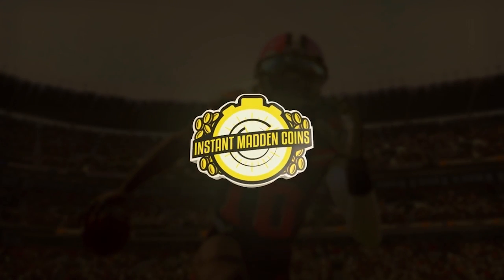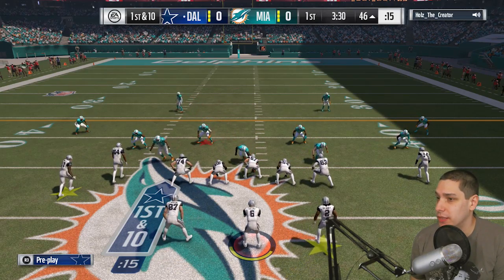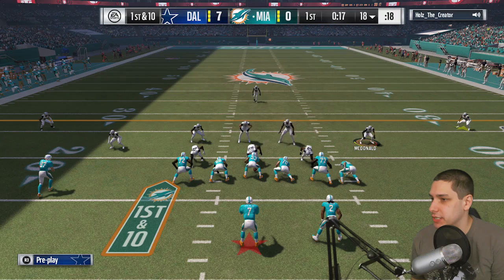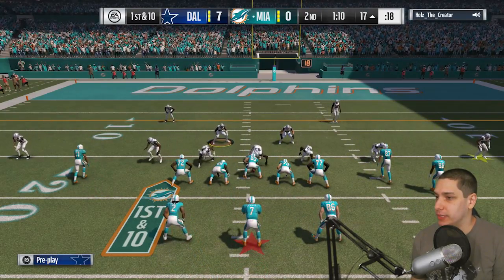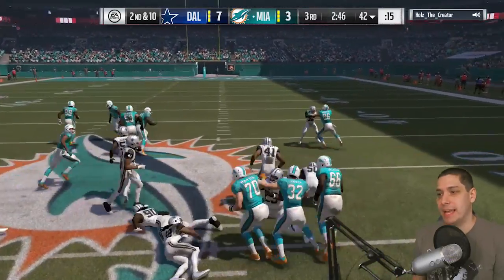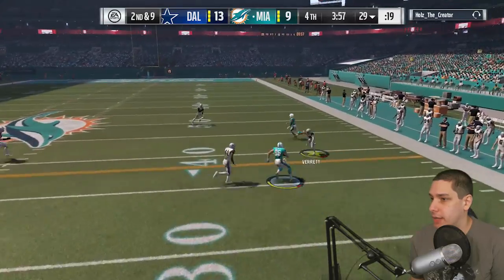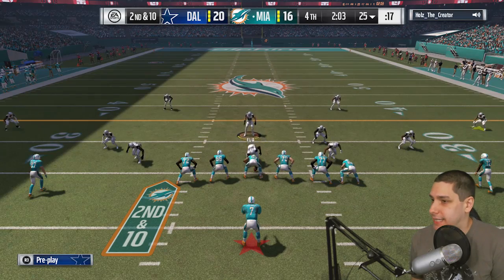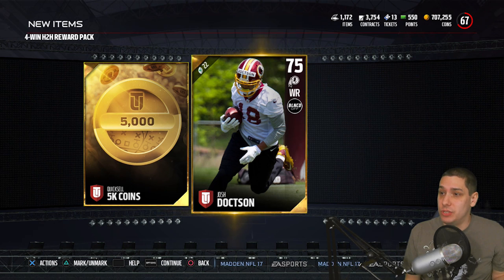THEY DON'T WANT US TO EAT! Madden 17 Ultimate Team "ROAD TO RED!" Episode 5 MUT 17 SERIES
Episode 5 of our ROAD TO RED series here on Madden 17 Ultimate Team. We've got a brand new running back!